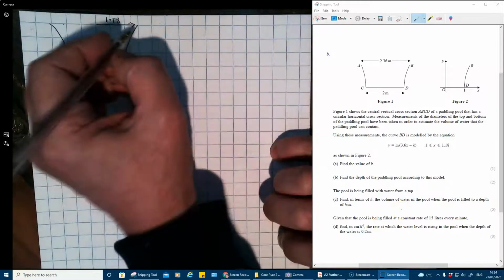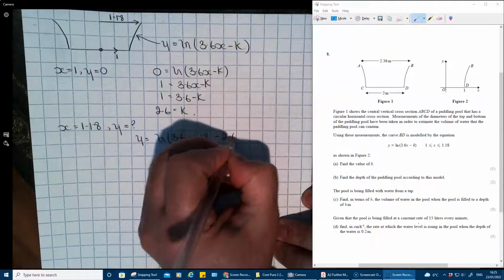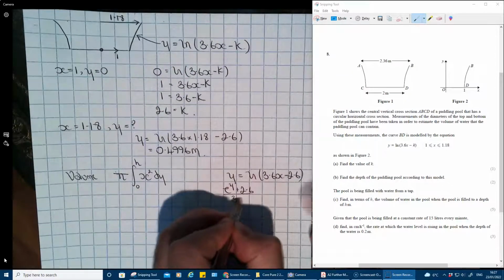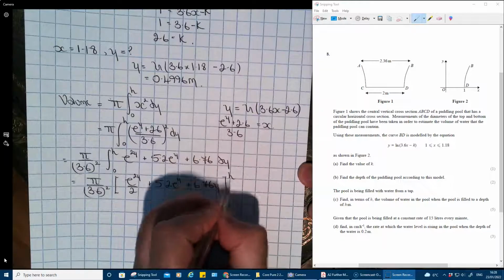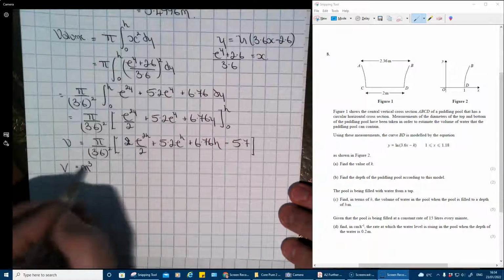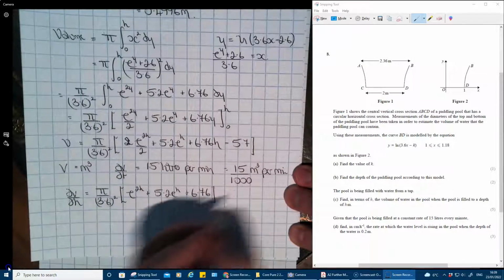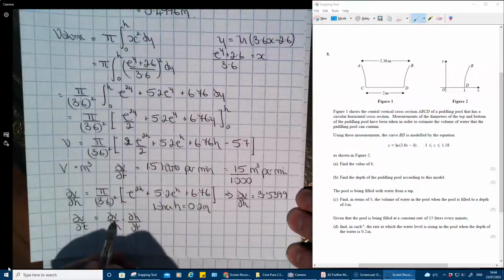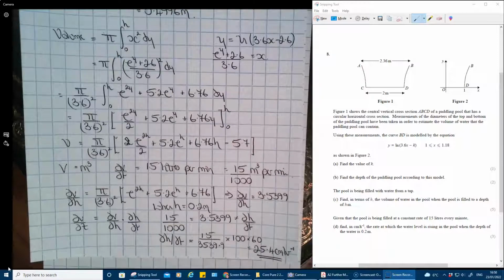Q8 Core 2 2019